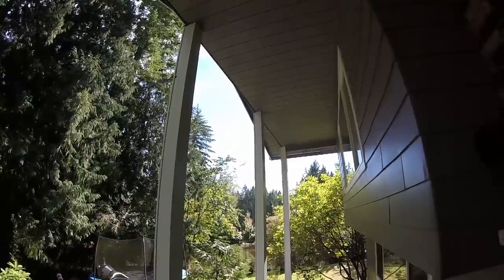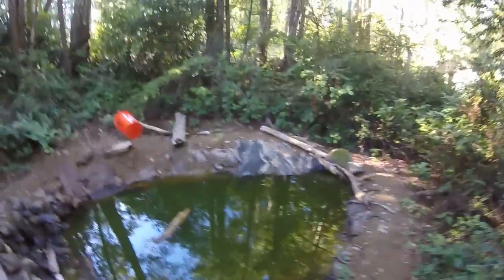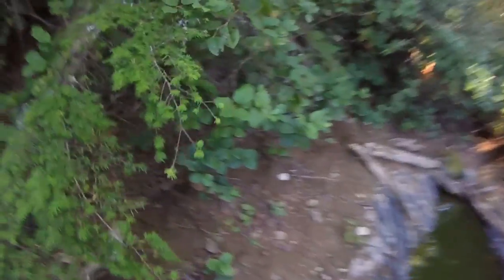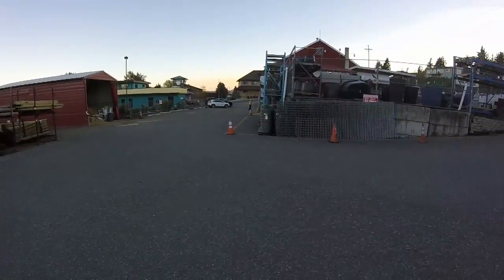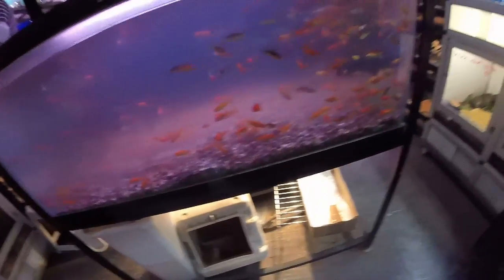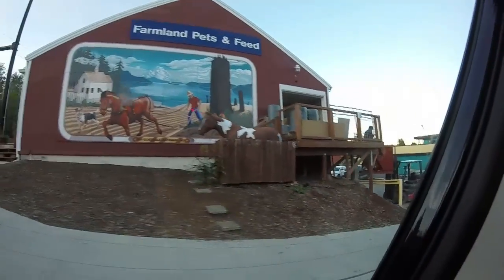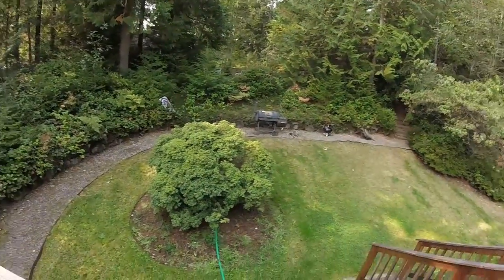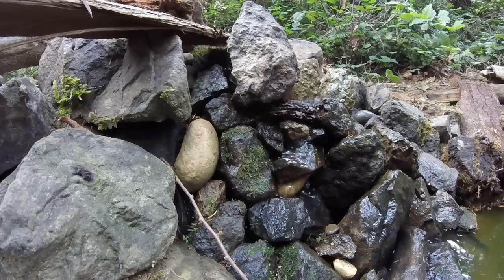Working on and stocking the pond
In this video I fix up and stock up the pond with new fish